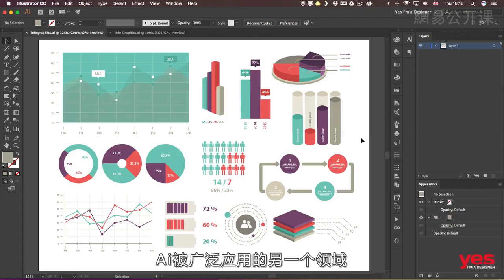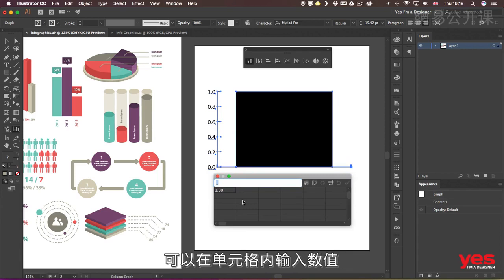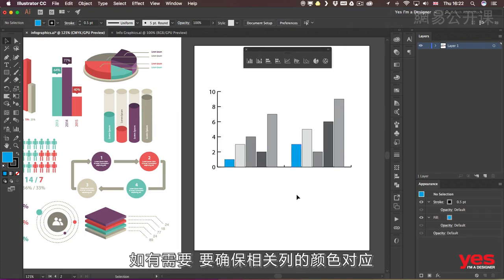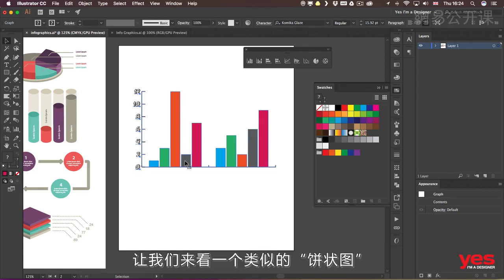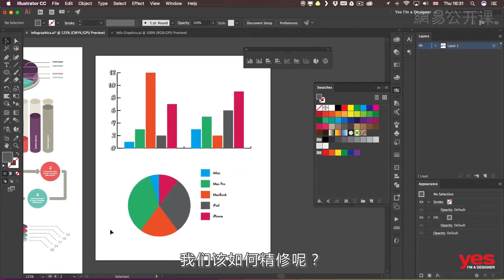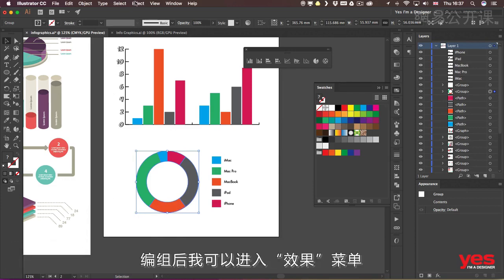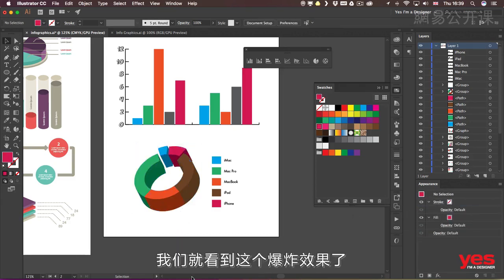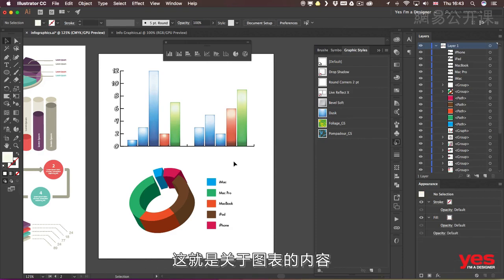第76课：数据图表